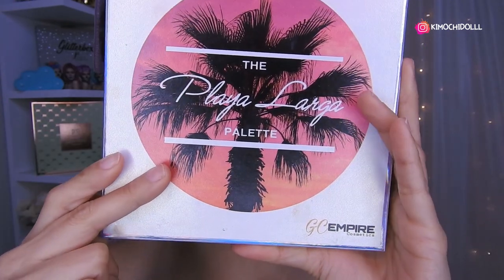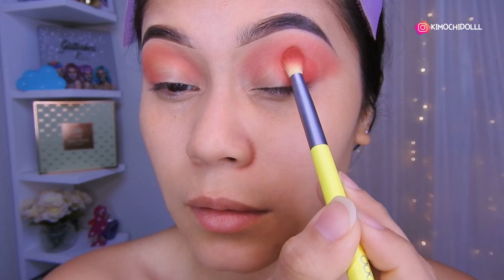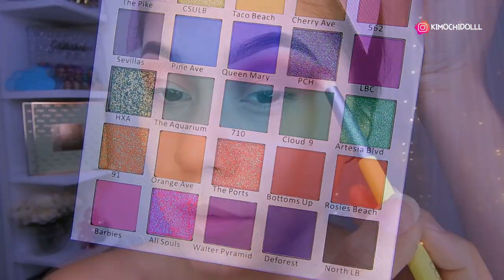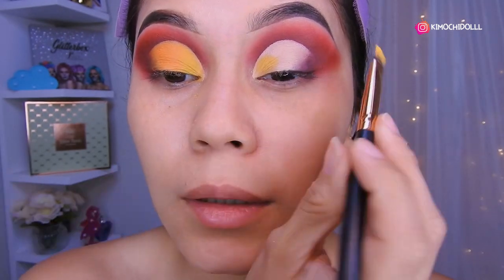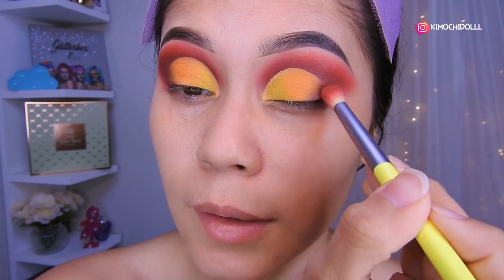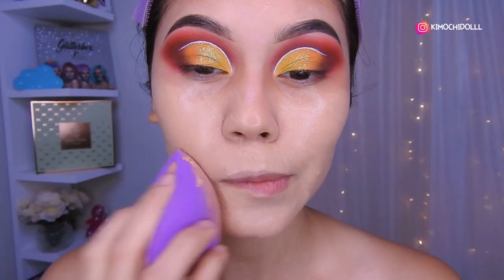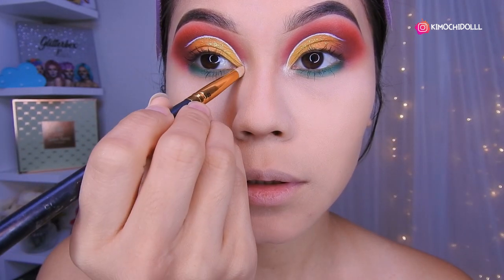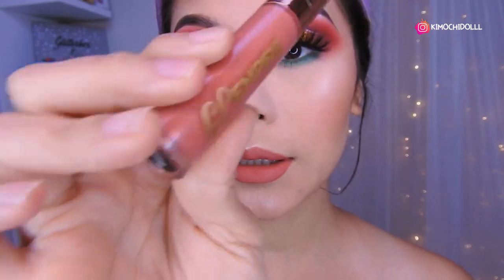MAQUILLAJE EN TONOS ROJOS Y AMARILLO técnica brasileña 2020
🌸bienvenida

       🌻TIENDAS FAVORITAS

Musica Usada  👉